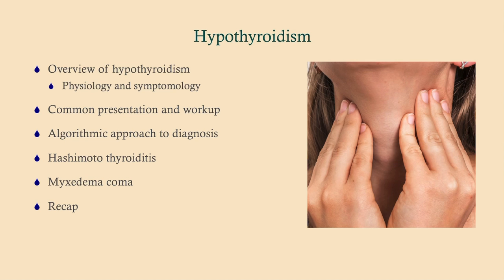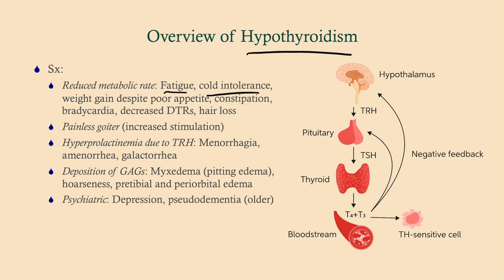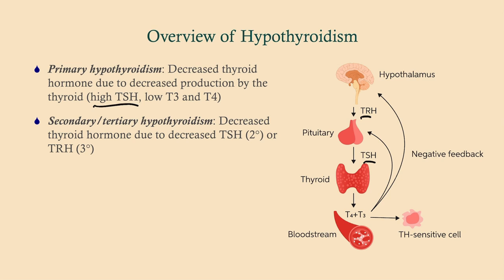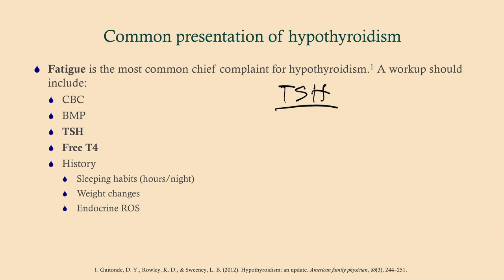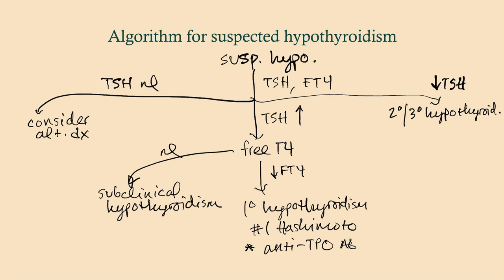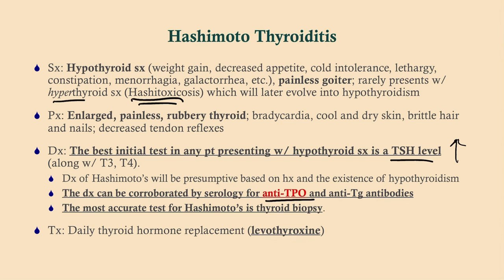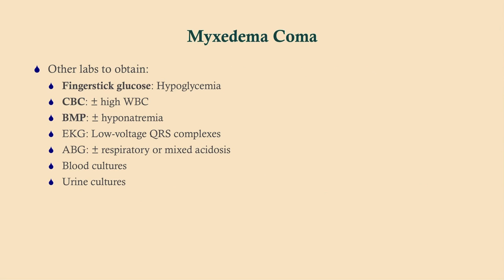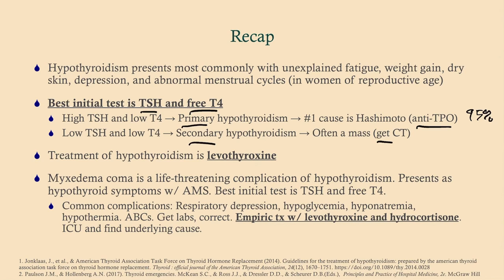Hypothyroidism (updated 2023) - CRASH! Medical Review Series